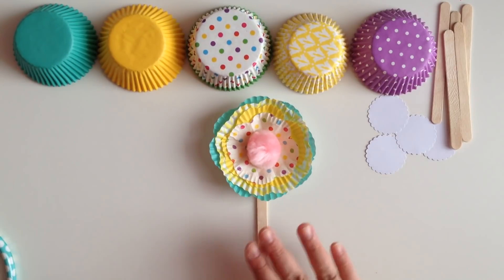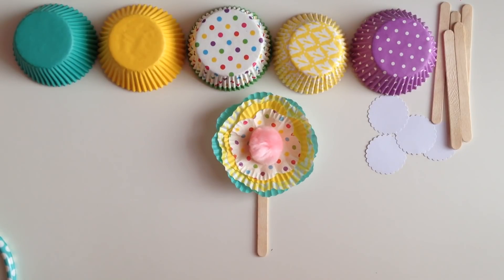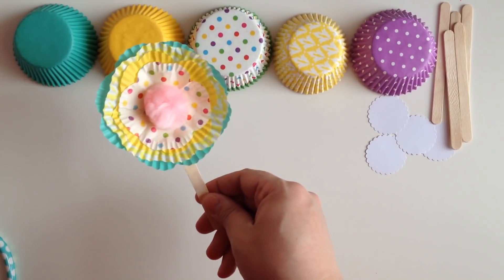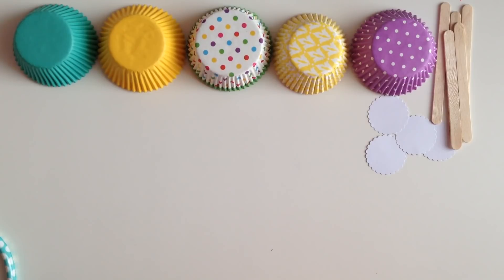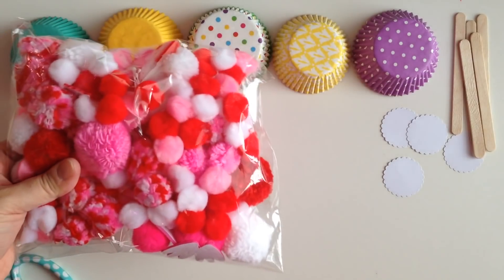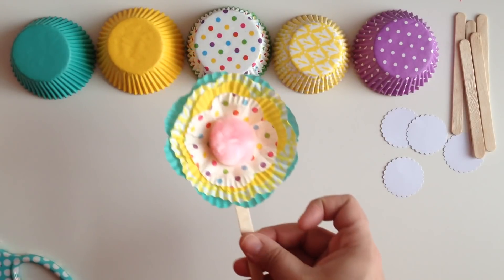Craft With Me : Cupcake Liner Flowers 🌸